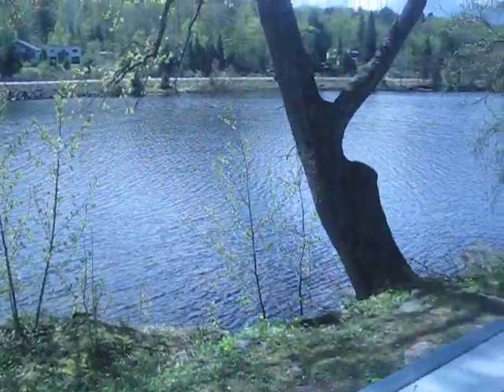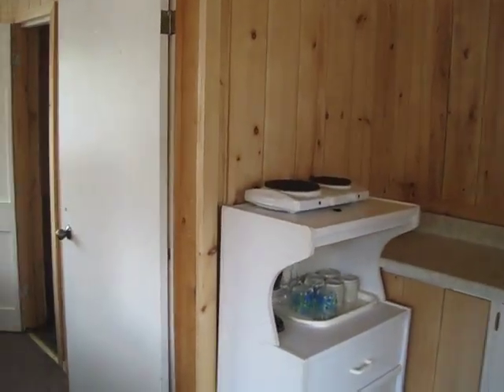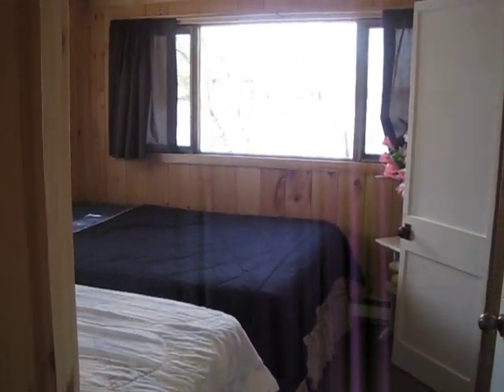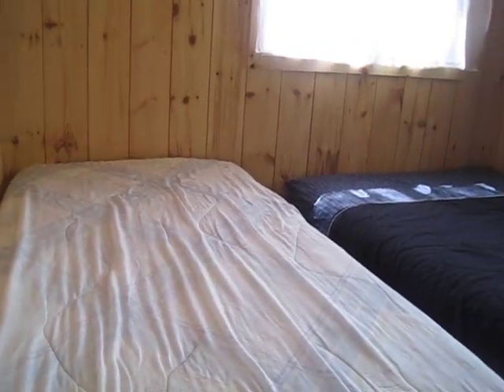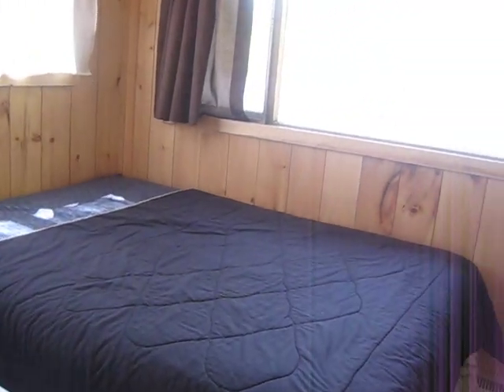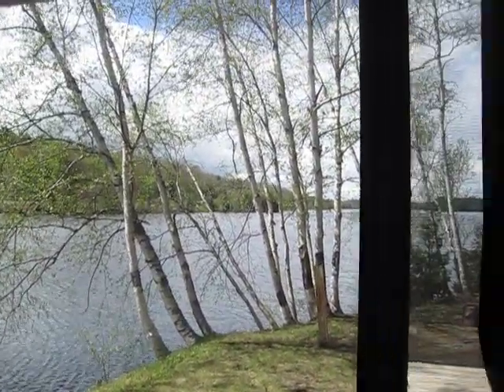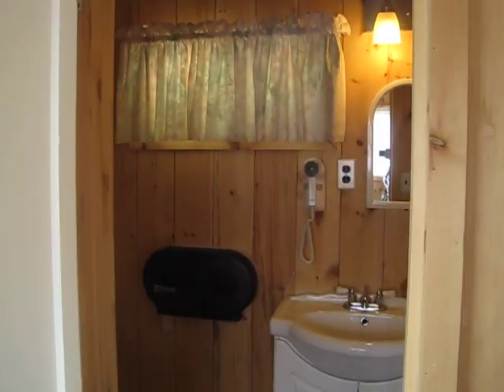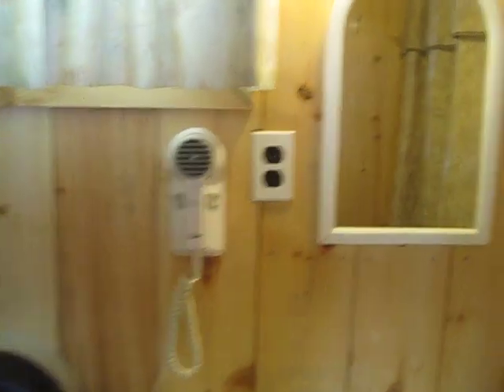Firehouse Sports ATV & Firehouse Resort Haliburton Ontario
Cabin #5